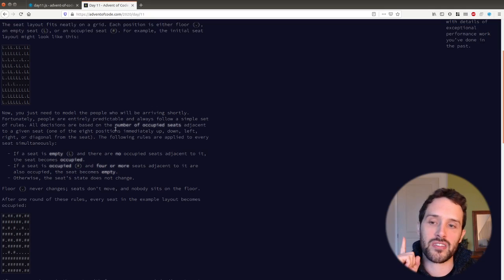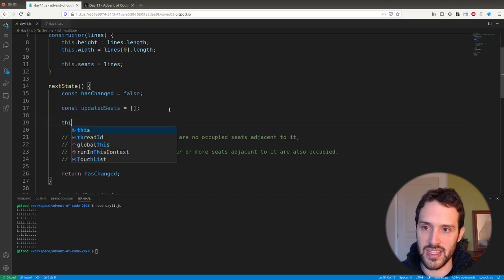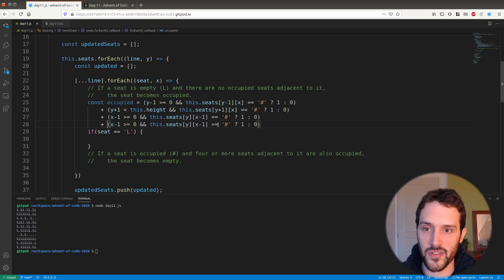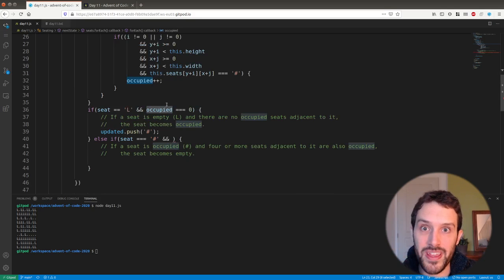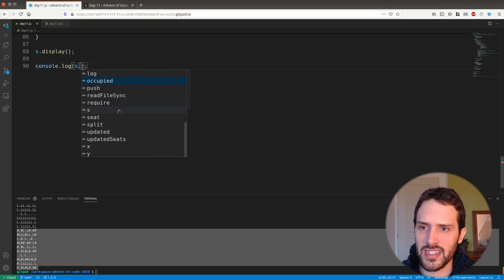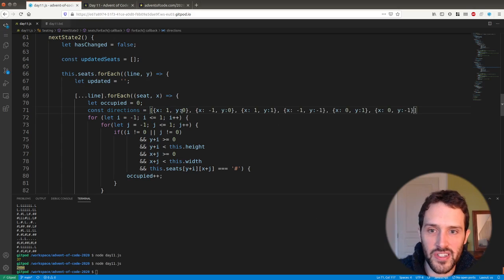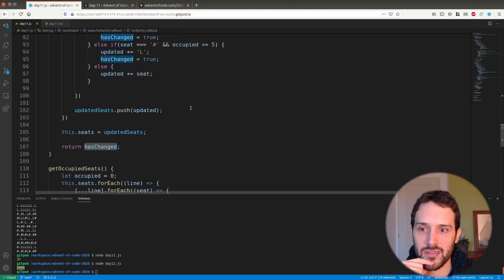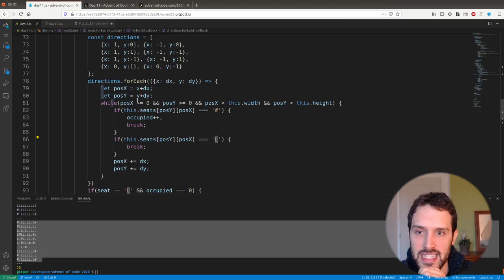Solving day 11 of Advent of Code 2020 in JavaScript